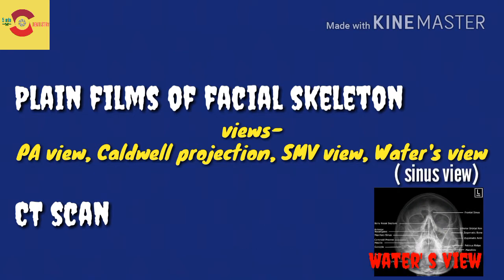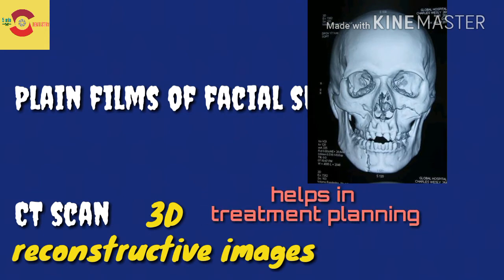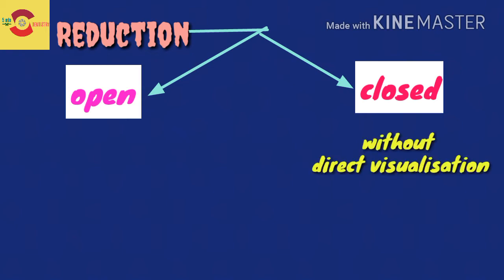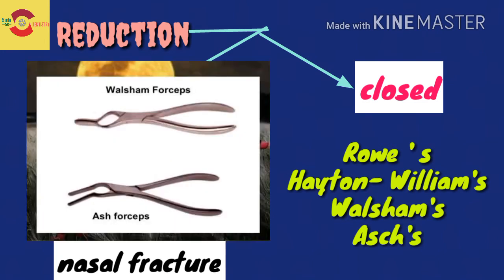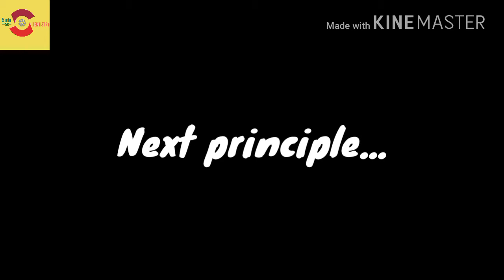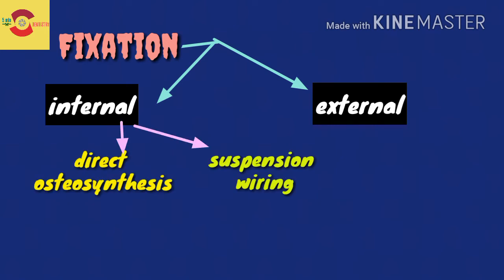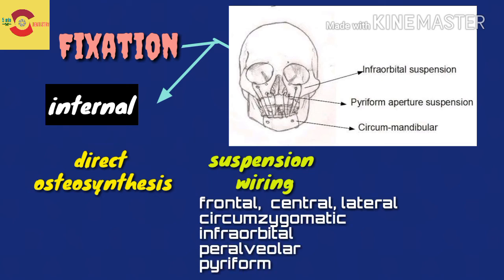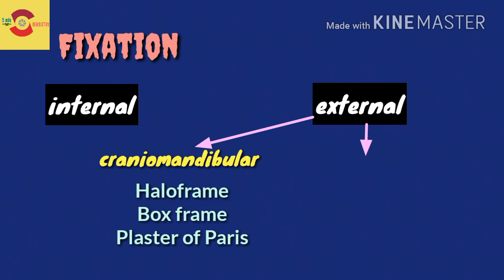LEFORT fracture - Investigations and Management- in short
Here we will discuss the major investigatory methods and an Outline of treatment options for Lefort fractures.